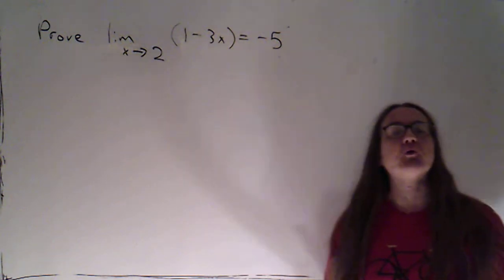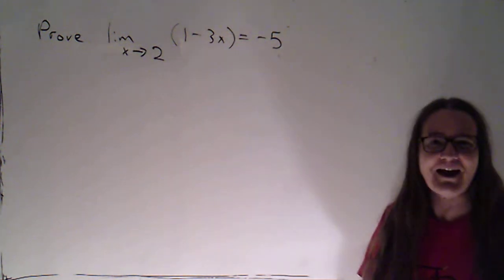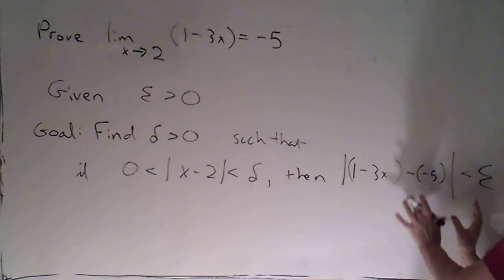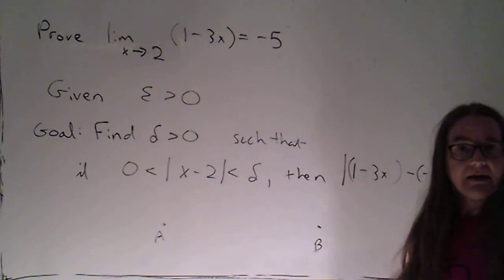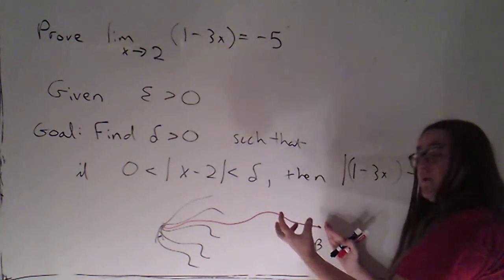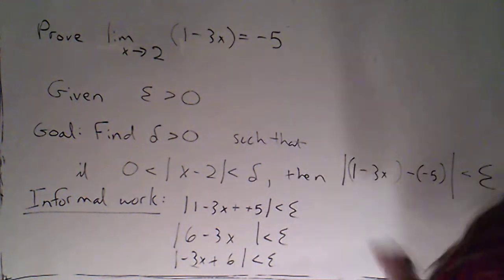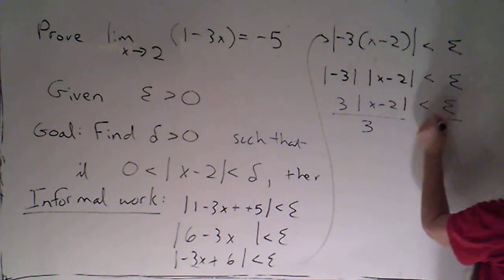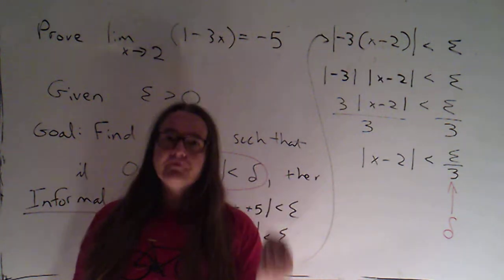3A 2 4 part 5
We start our first formal proof using the epsilon,delta definition of the limit.  In this video, we work through the informal part of the process:  finding a delta that we think will work.  In the next video, we'll do the formal write-up to prove that the delta value we find does, in fact, work.